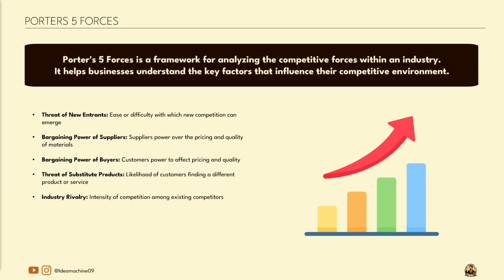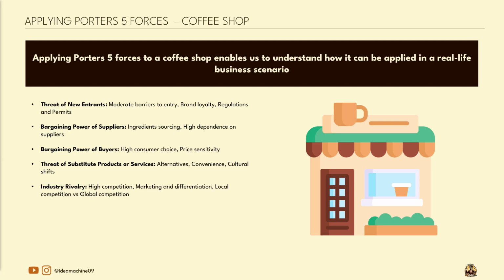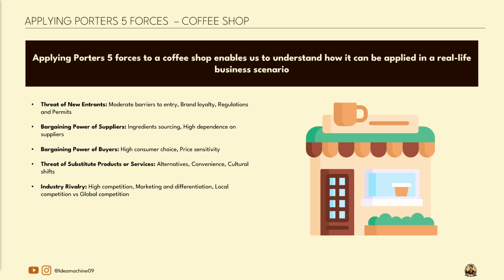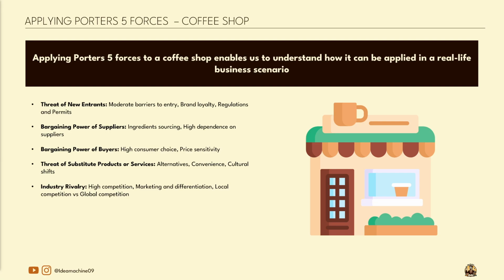Porter's 5 Forces Explained: Coffee Shop Business Analysis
Welcome to our in-depth analysis of Porter's 5 Forces, where we dive into the competitive landscape of the coffee shop industry. In this video, we explain the five key forces that shape every market and illustrate how they apply to a coffee shop business. Whether you're a business student, an entrepreneur, or just interested in understanding market dynamics, this video provides valuable insights.

We begin by defining Porter's 5 Forces and discussing their importance for strategic planning, market analysis, and risk management. We then explore each force in detail, starting with the threat of new entrants in the coffee shop industry, followed by the bargaining power of suppliers and buyers. Next, we examine the threat of substitute products or services and conclude with the intensity of industry rivalry among existing competitors. This comprehensive analysis will help you understand the competitive forces affecting coffee shops and how to use Porter's 5 Forces for strategic decision-making.

Key takeaways include understanding the competitive forces in the coffee shop industry, learning how to apply Porter's 5 Forces for strategic planning, and identifying opportunities and threats in the market. We also mention resources like "Competitive Strategy" by Michael E. Porter and industry analysis articles for further reading.